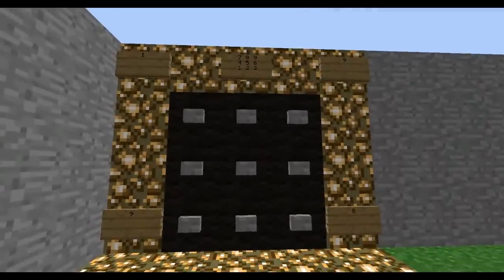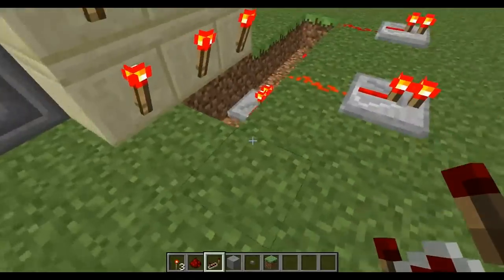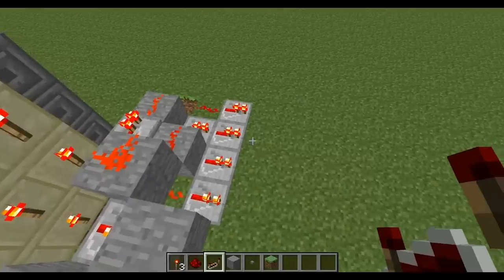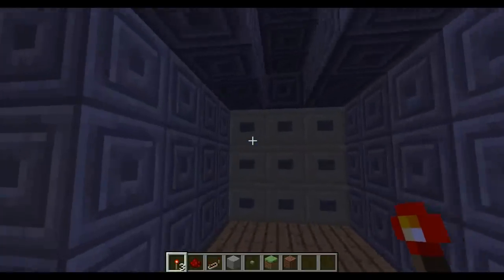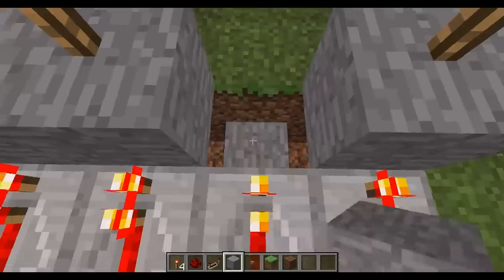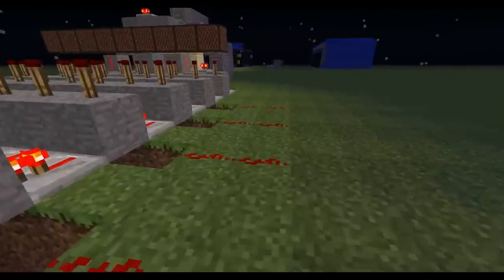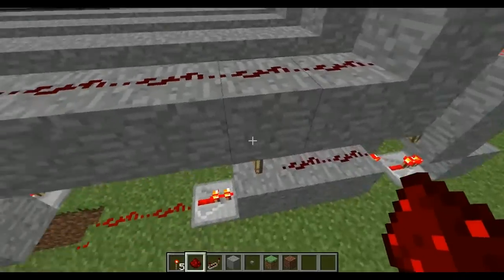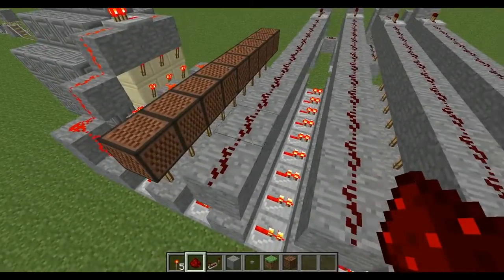How To Make A 9 Digit Coded Door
This is a tutorial on how to make a very compact 9 digit coded door.